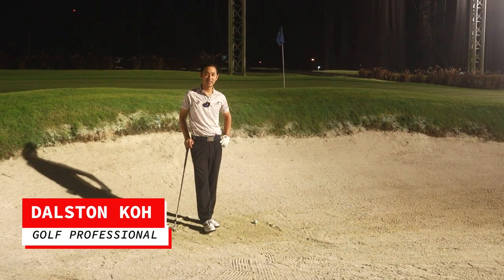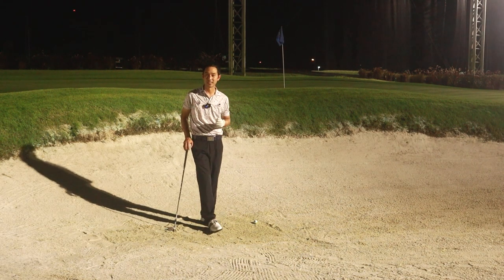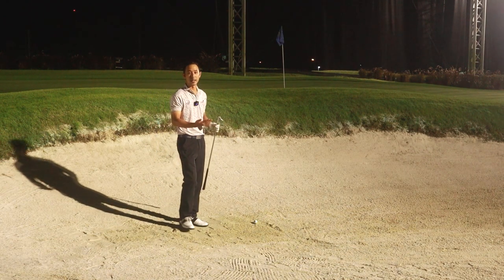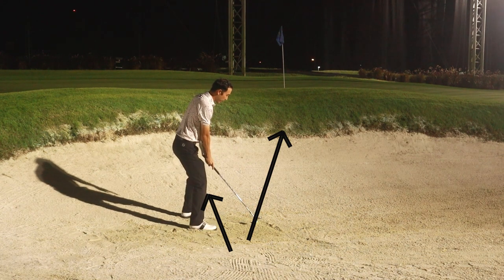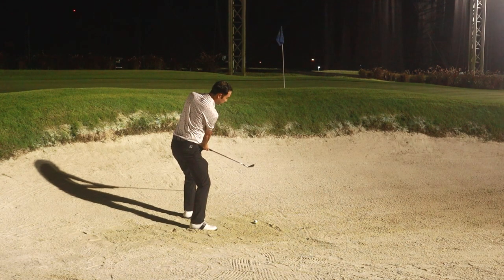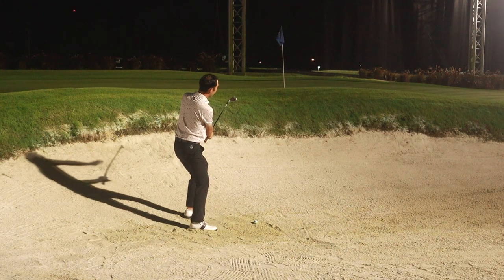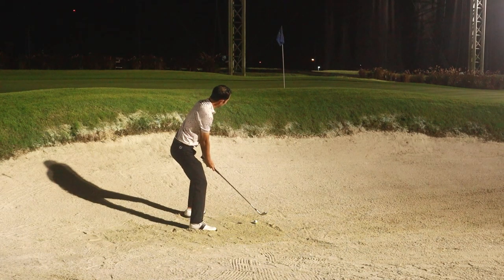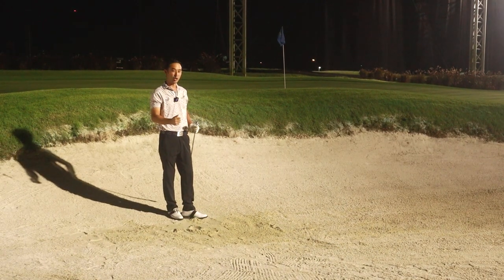PC Lesson 7 : Bunker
This video would cover the 7th lesson of the PC package.
Focus topic:
Bunker;
Alignment left
wiggle feet's
weight left
hitting the sand

Conducted by: PGA professional Dalston Koh
Video location: Laguna Golf Range